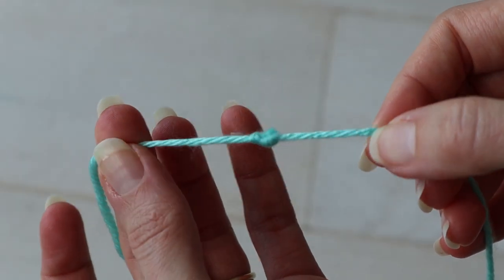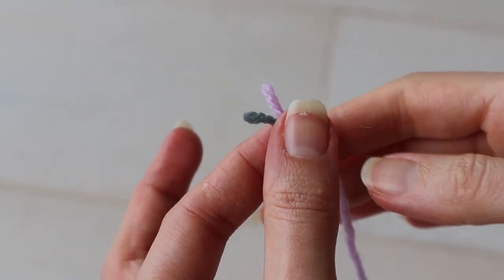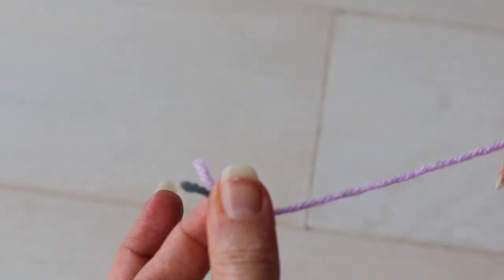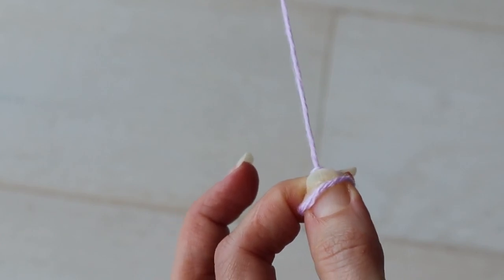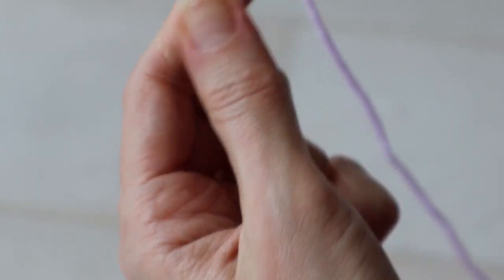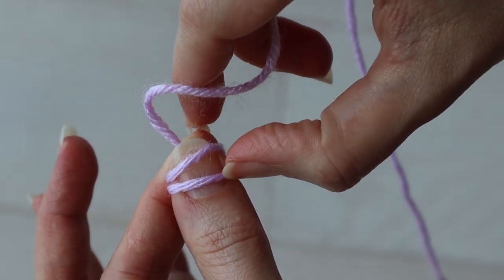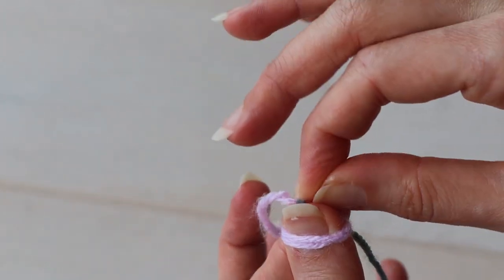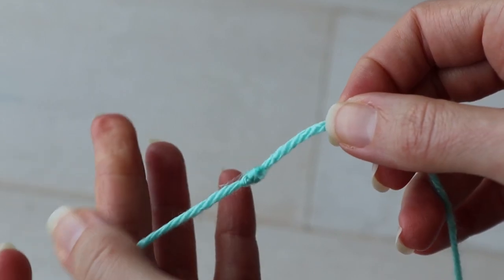I Found The Best Way To Join Yarn! No Ends To Weave In, No Waste!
How to join yarn with no ends to weave in! I love how this knot tying method leaves no ends, makes a tiny little knot and doesn't waste any length of my precious yarn!  I hope you liked this quick yarn end joining tutorial! Let me know if this knot worked for you or if you have any personal favorite ways to join yarn together.